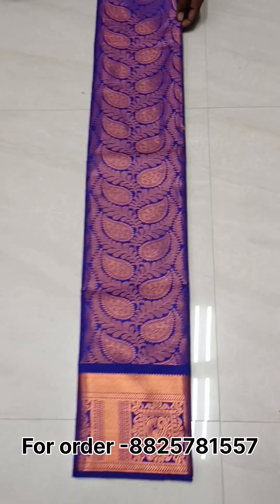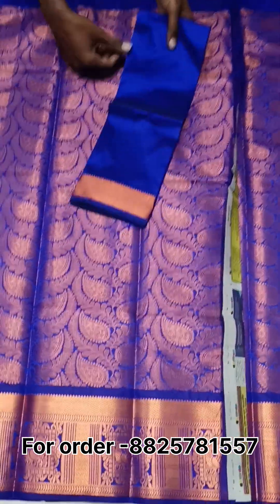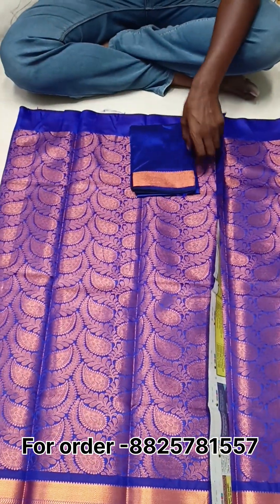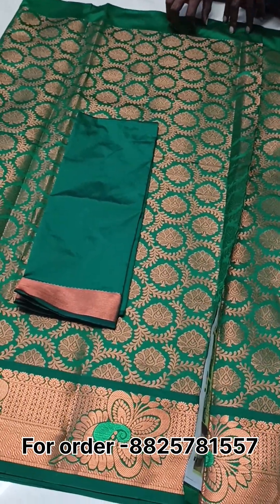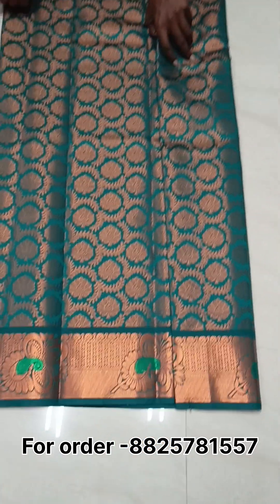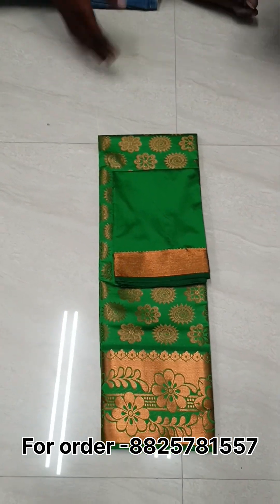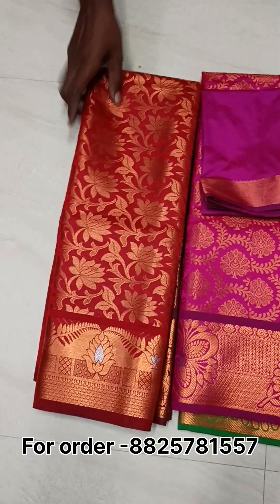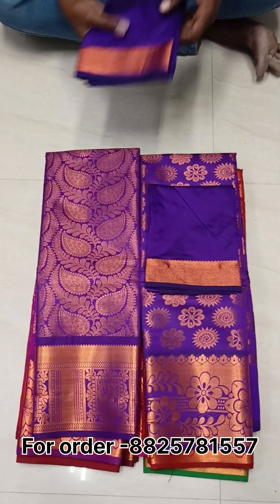Kids Pattu Pavadai Material | Lehanga | Wholesale Price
SIVAMTRENDS
Manufacturer of Kalyani cotton saree from Elampillai.
For order via whatsup -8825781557